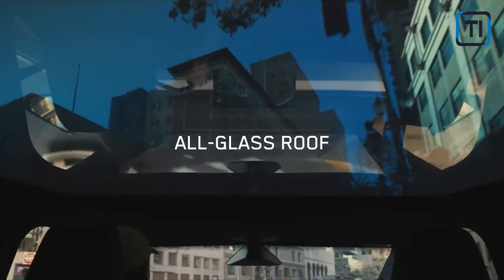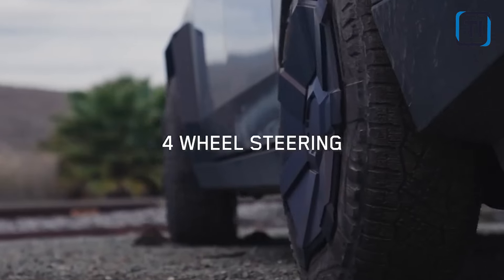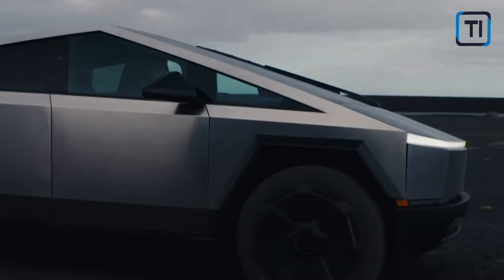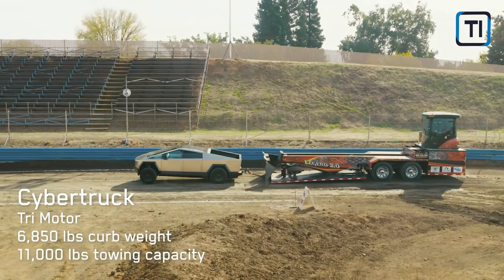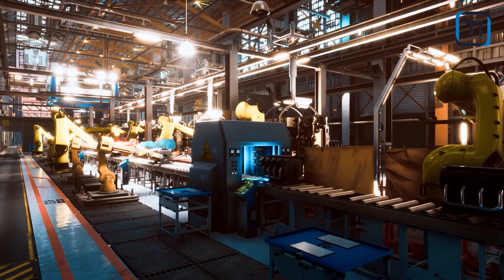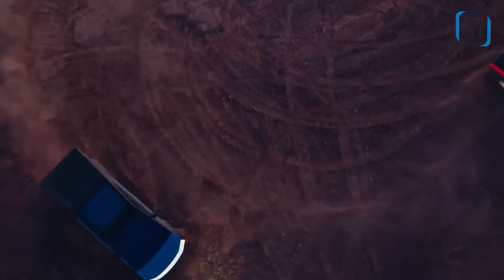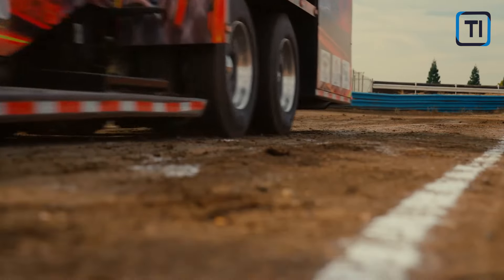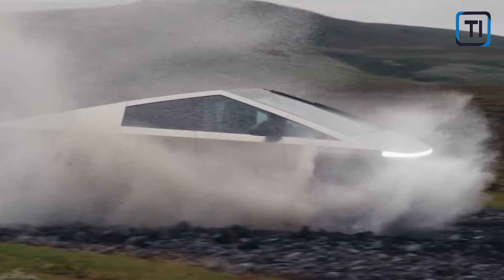How Tesla Cybertruck is Made: Elon Musk Masterpiece?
How Tesla Cybertruck is Made

When the Tesla Cybertruck saw the light, everyone was stirred up by that incredible and distinctive design, and the power that this vehicle possesses. For the year 2019, it had turned technological innovation into a new era for vehicles. With the arrival of the Tesla Cybertruck, the world began to witness the beginning of a new era of technological innovations in history.
How is the Cybertruck composed?

That's a great question. In today's content, we want to emphasize this doubt. Initially, we focused on its distinctive design, how it looks inside, and what technologies it incorporates. But that's just the basics; here, we will delve into the great capacity and power hidden in this specimen in the new automotive era. I bet there are thousands of facts you don't know about this vehicle, tell us what you think at the end of the video!